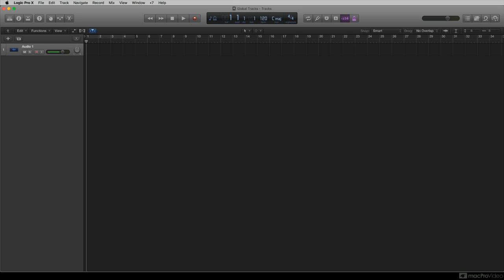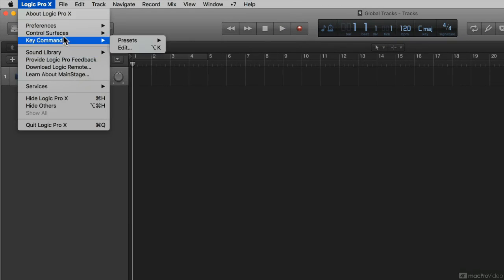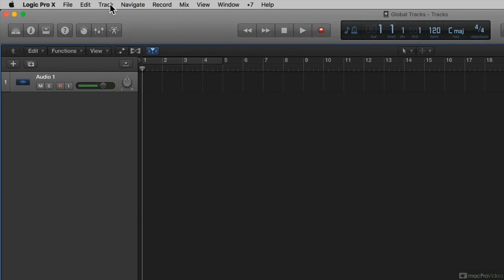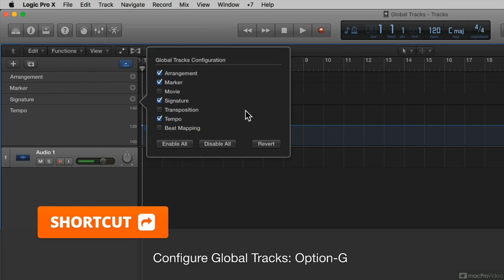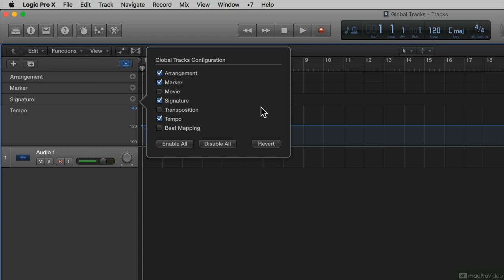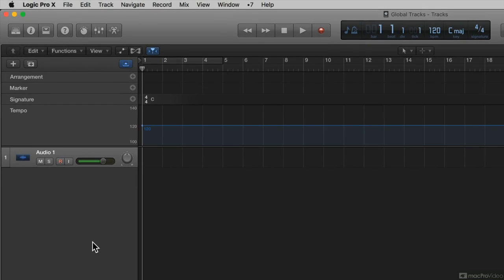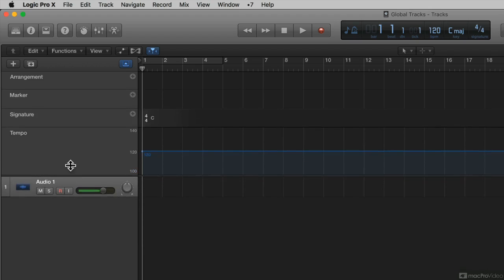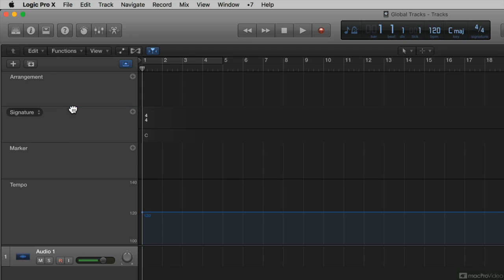Logic Pro FastTrack 105: The Global Tracks - 2. Global Tracks Overview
Logic Pro FastTrack 105: The Global Tracks by Booker Edwards Jr.
Video 2 of 13 for Logic Pro FastTrack 105: The Global Tracks

If you use Drummer, then the Global Arrangement track is your best friend. If you score video, the Global tracks are essential. If fact, everything you do in Logic Pro is enhanced by the immense power packed into the Global tracks! Thats why we asked Logic expert, Booker Edwards, to zoom in on them in this FastTrack course.

Did you know that there are seven Global tracks? Thats right, seven!

Here they are:
- Arrangement
- Marker
- Movie
- Signature
- Transposition
- Tempo
- Beat Mapping

Every one of them packs a panoply of hidden potential. We promise that learning how to use them ALL, is an essential ingredient in transforming yourself into a Logic Pro power user. So learn the Global tracks in Apples Logic Pro in this FastTrack course by the Atlanta Logic Trainer, Booker Edwards!